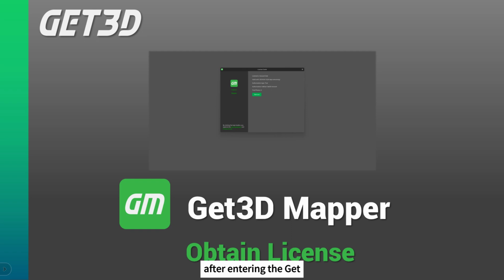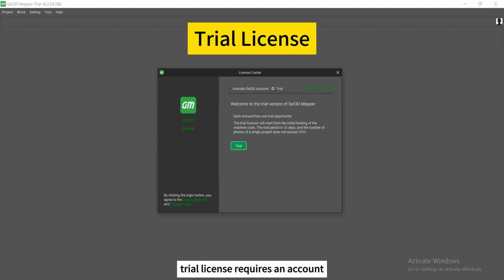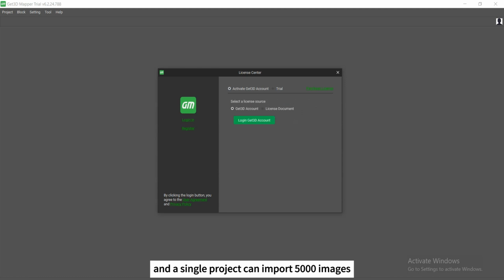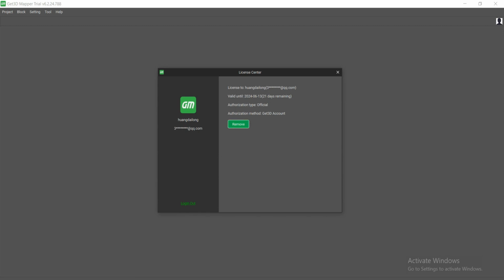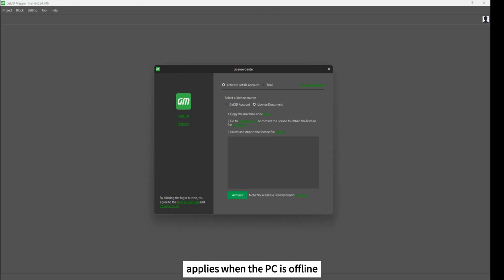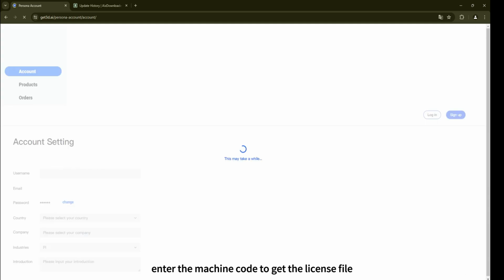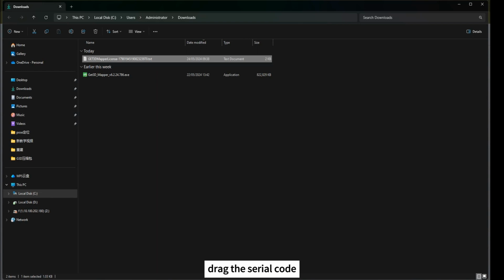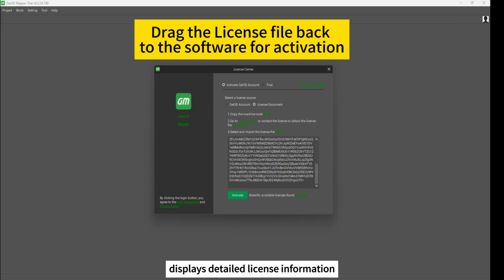Get3D Mapper Tutorial 1: Obtain License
After entering the Get3D Mapper software interface for the first time, you need to obtain a licence to use the software for modelling.